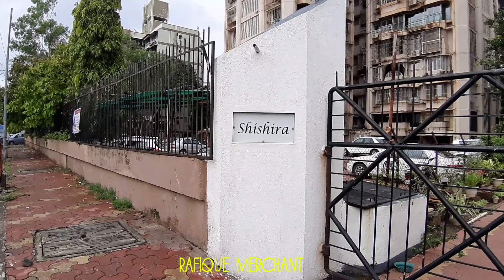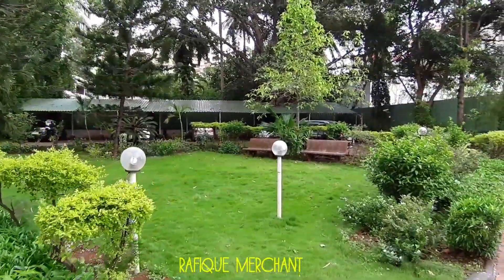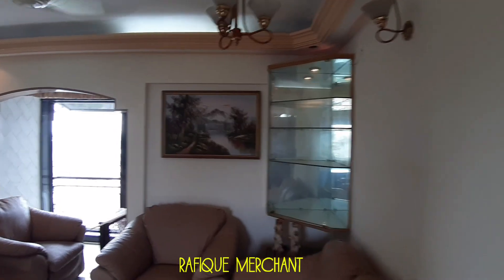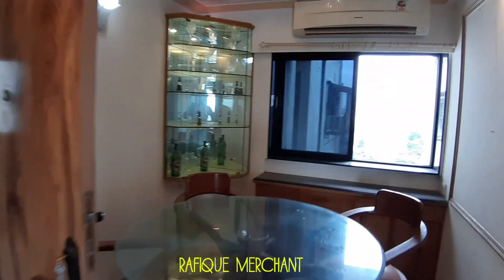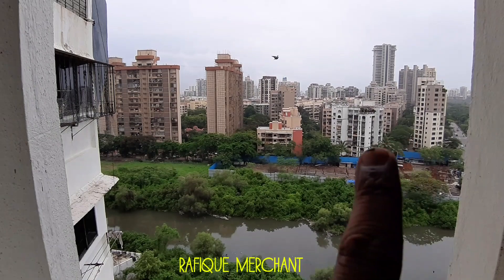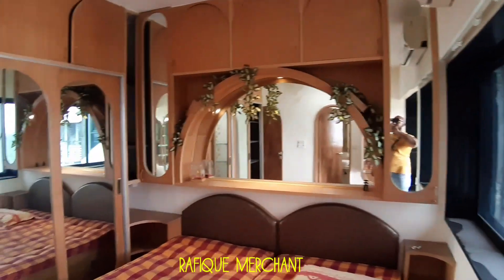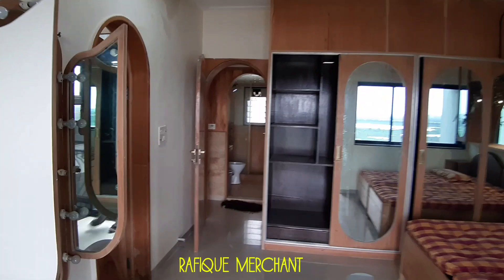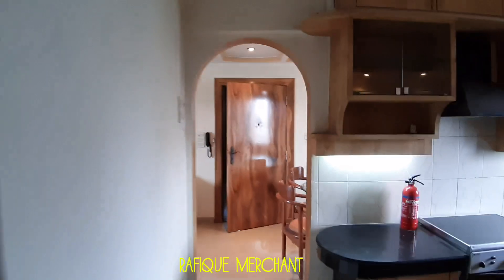2 BHK, Shishira Tower, Lokhandwala Back Road, Yamuna Nagar, Andheri West